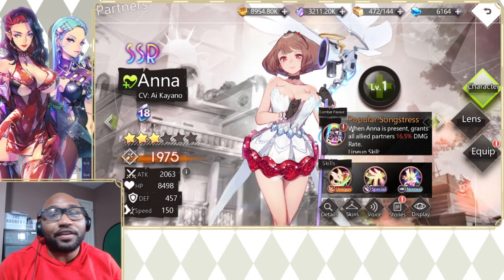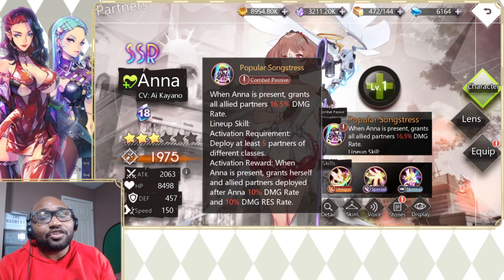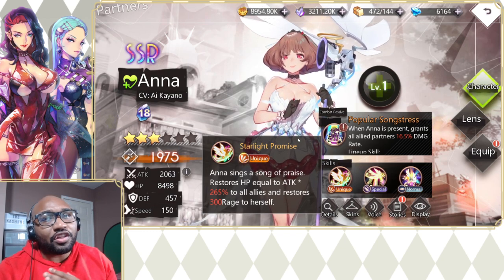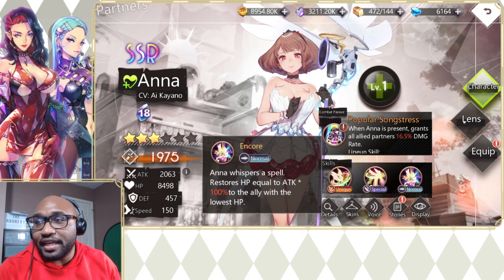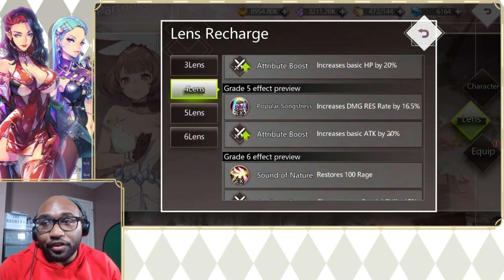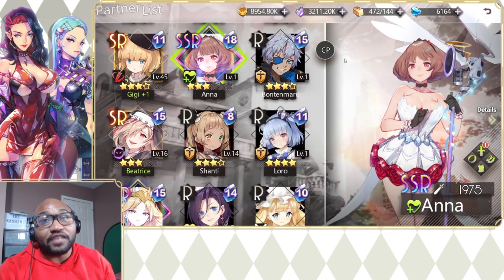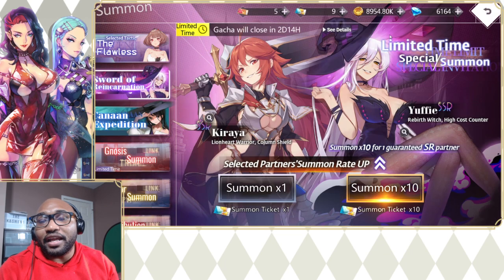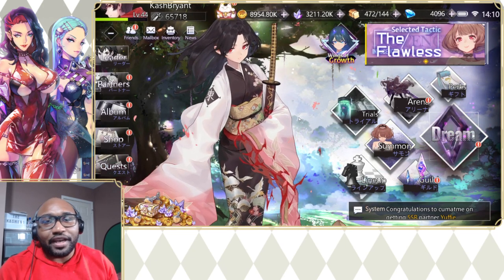ANNA REVIEW, Start Strong - Illusion Connect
CLOTHING
GRAPHICS BY:
DeviousSketcher
INTRO/OUTRO MUSIC:
LAKEY INSPIRED
INTRO BY:
ZEUZ
OUTRO BY:
scFX